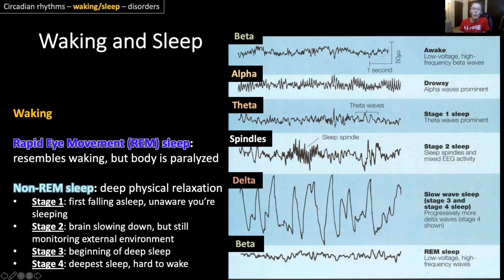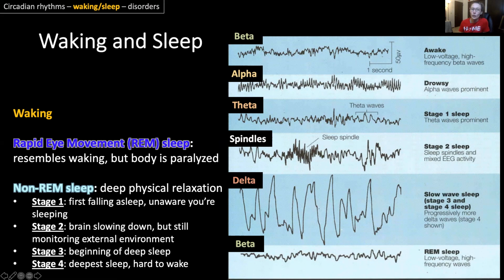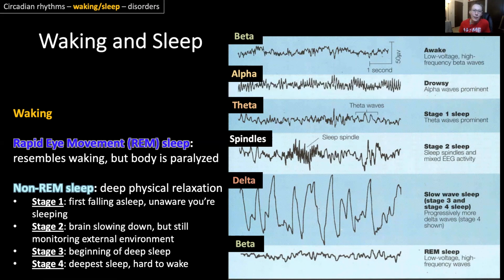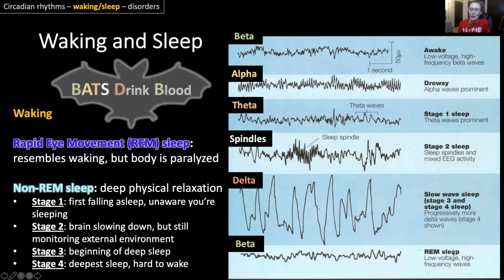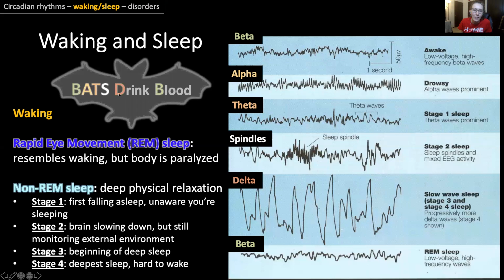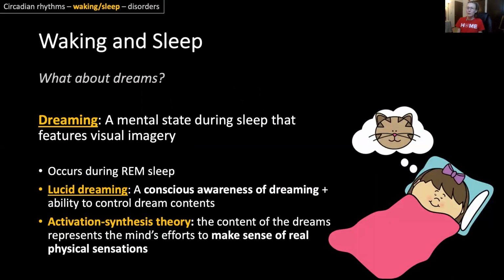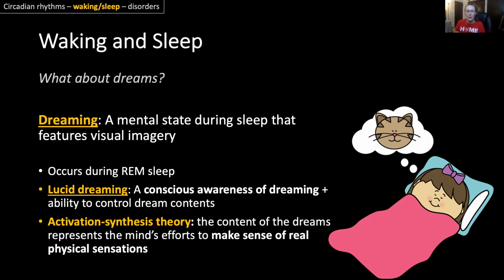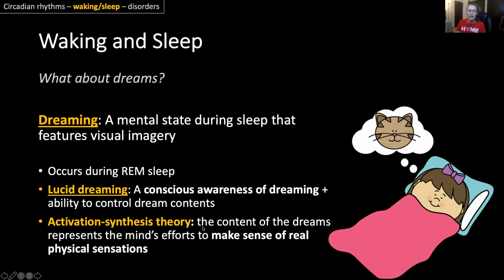13 Sleep Stages3